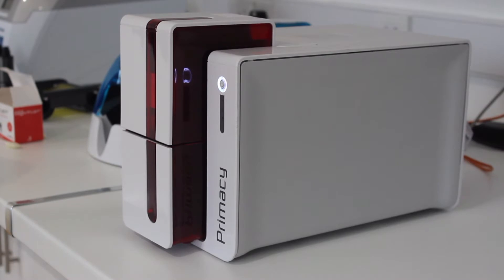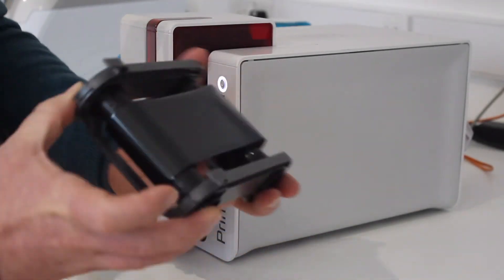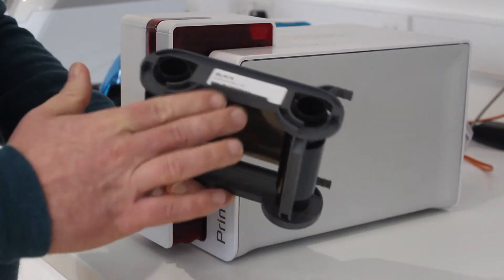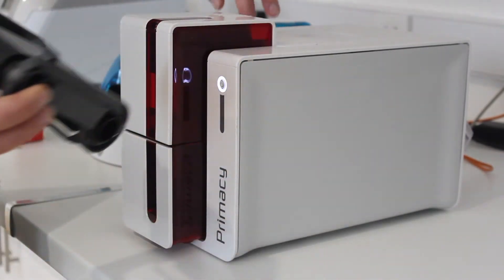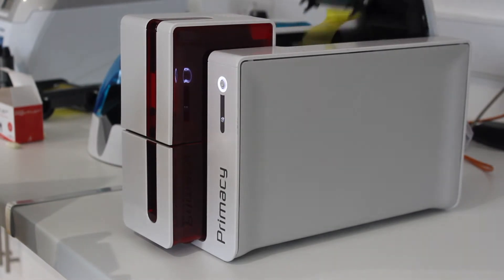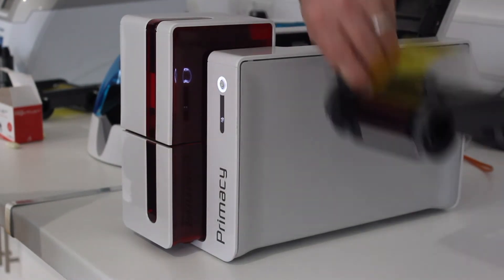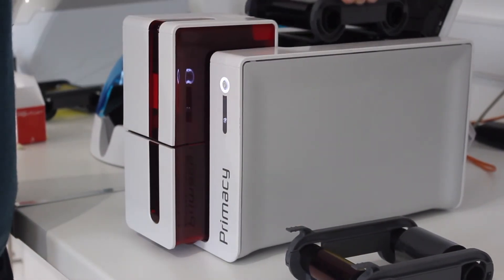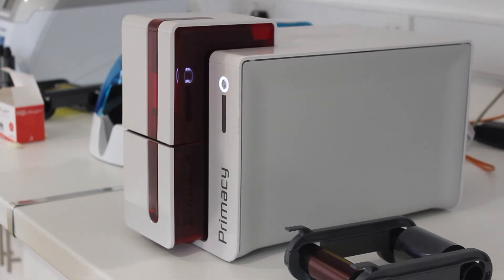How to change an Evolis Primacy Printer Ribbon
Evolis Primacy - How to change the printer ribbon